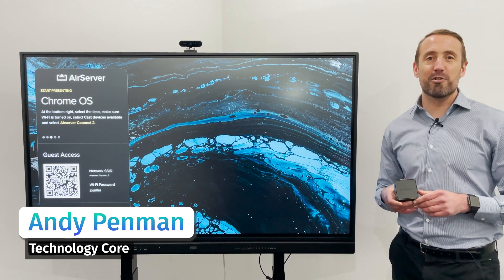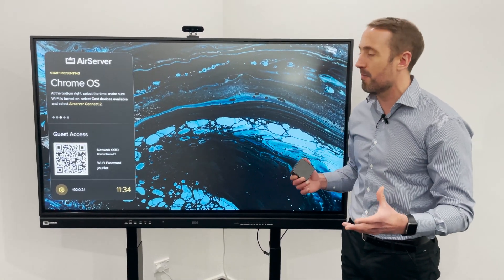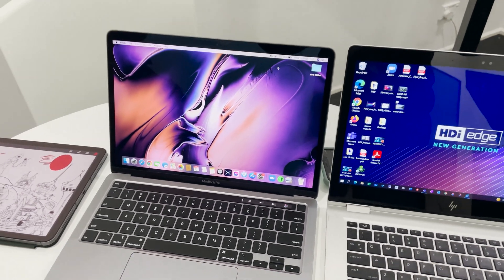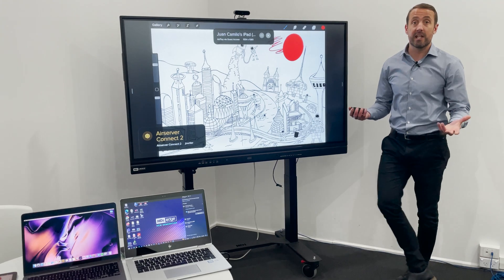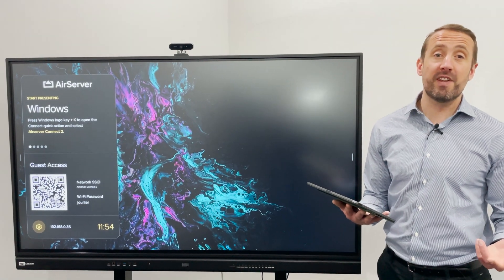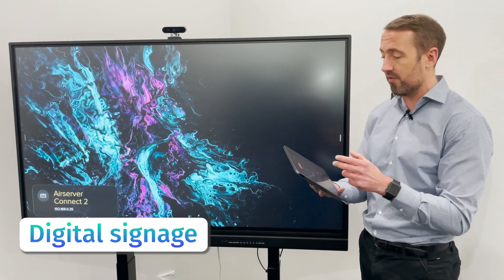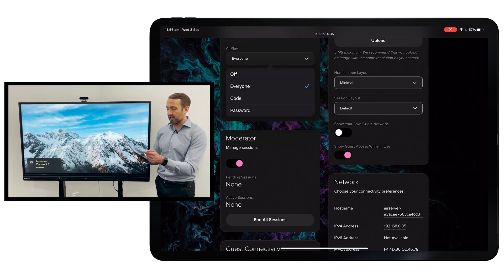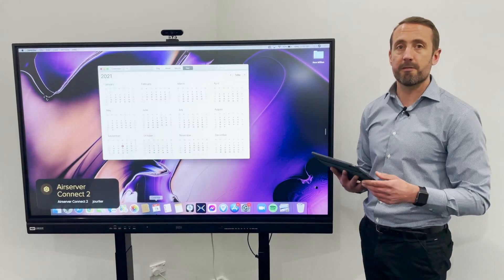AirServer Connect 2 - The Ultimate Wireless Presentation Solution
Start presenting on time with native wireless screen mirroring.
The revised AirServer Connect 2 supports AirPlay, Google Cast, Miracast and guest access along with tons of innovative features!